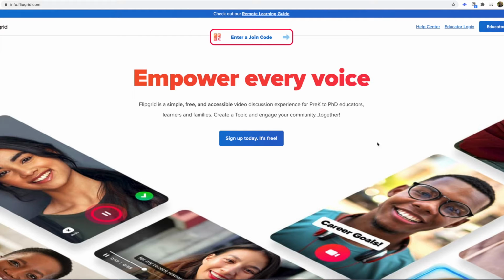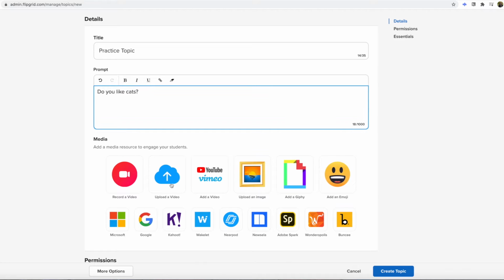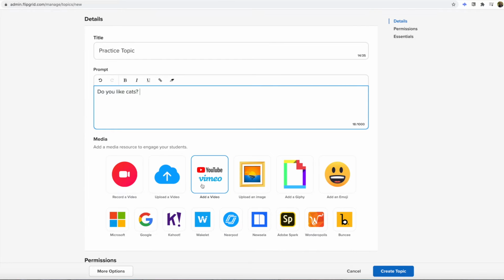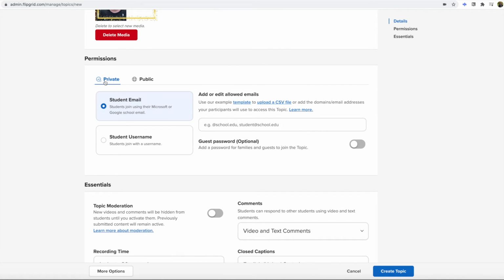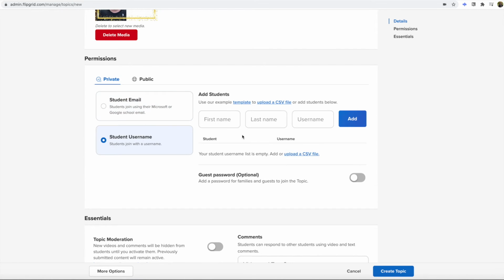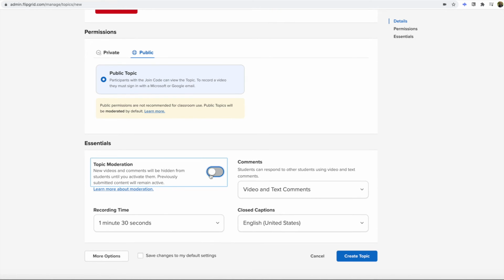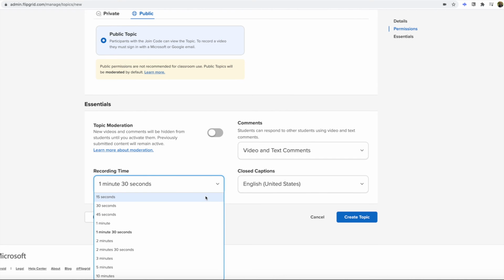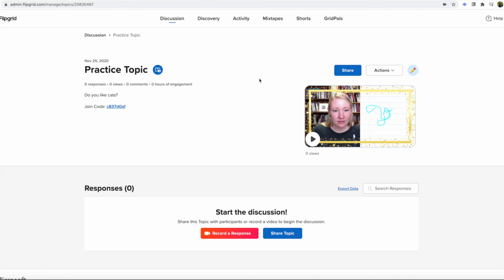FlipGrid Intro (Mary Klann)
Mary Klann
UCSD History Dept Fall 2020
Teaching Tech Liaison